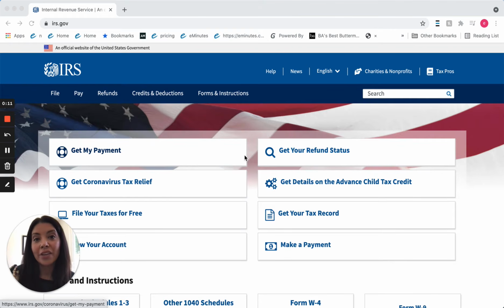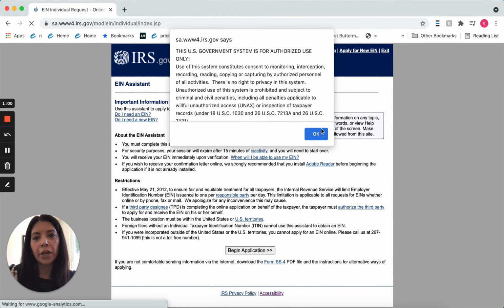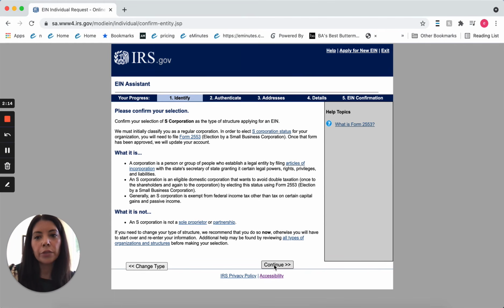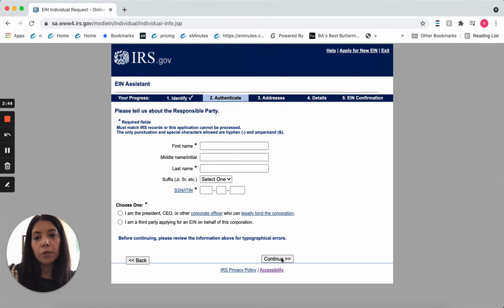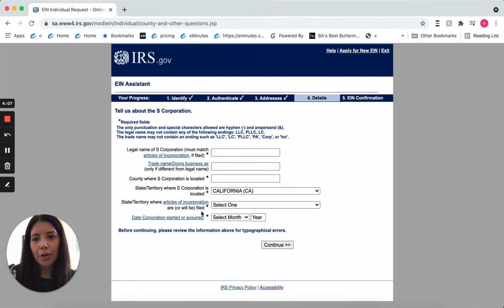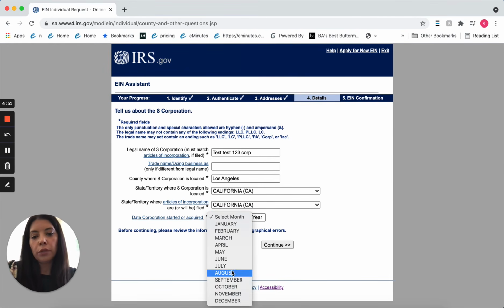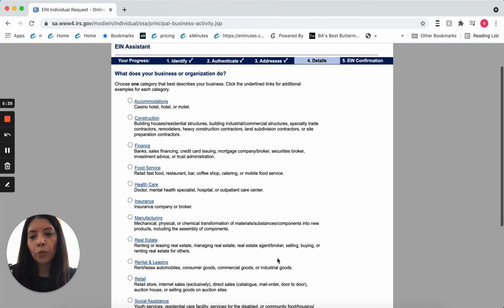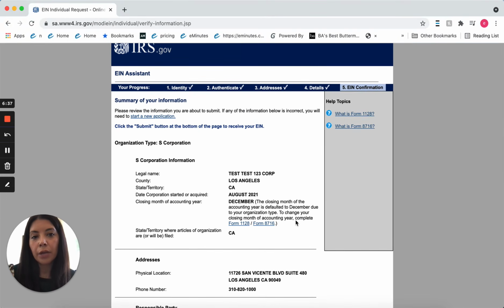How to obtain a EIN for your new corporation or LLC.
In this video, EMINUTES Attorney Erika Easter demonstrates how to use the IRS website to obtain a Federal Tax Identification Number (EIN) for a newly formed corporation or LLC.